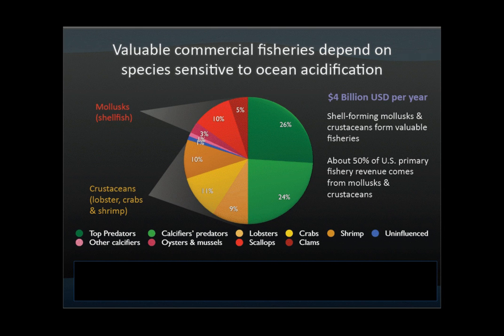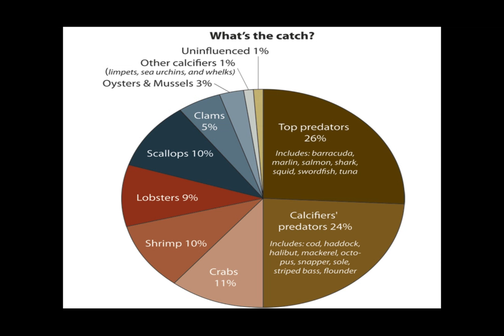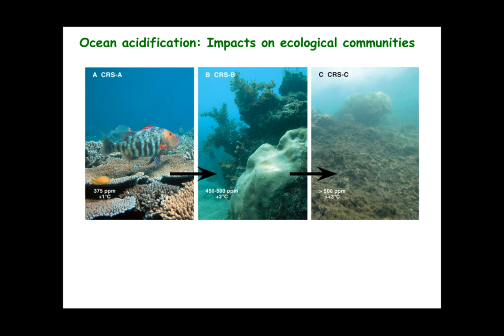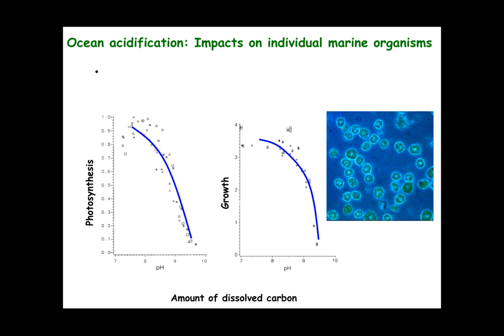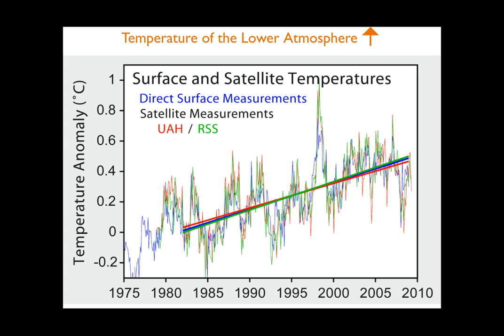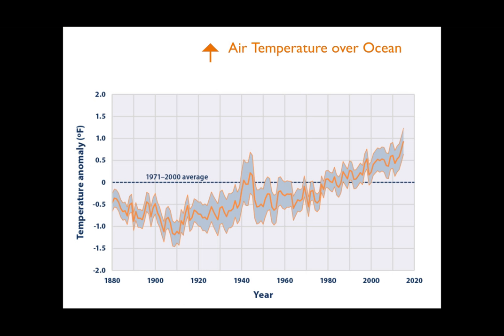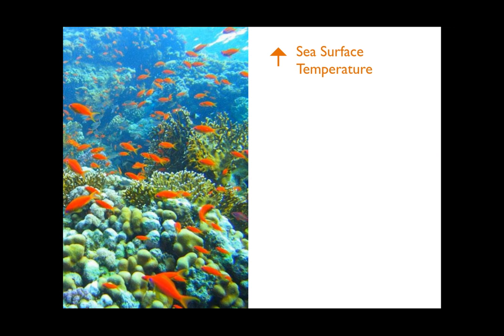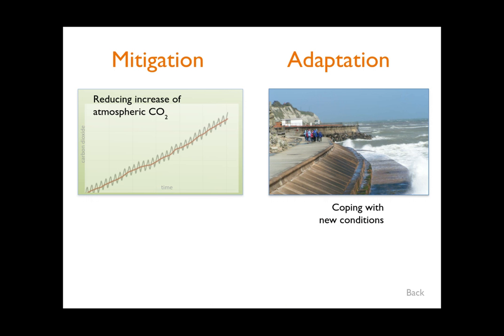Human Impacts on the Ocean